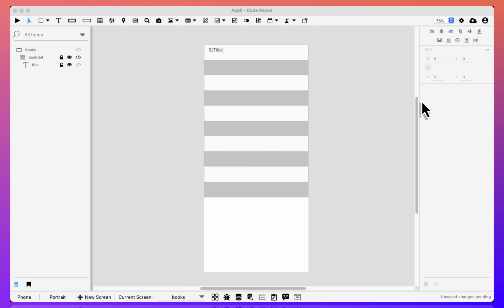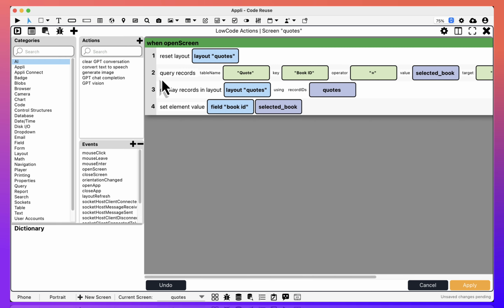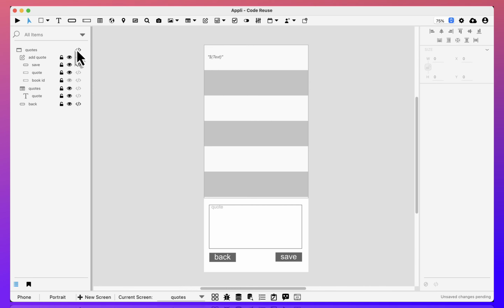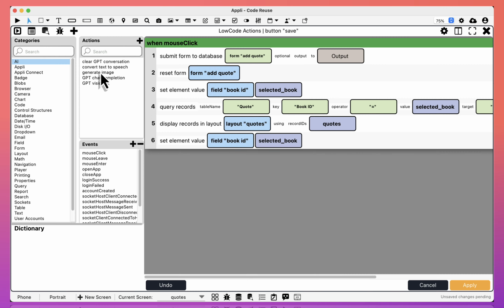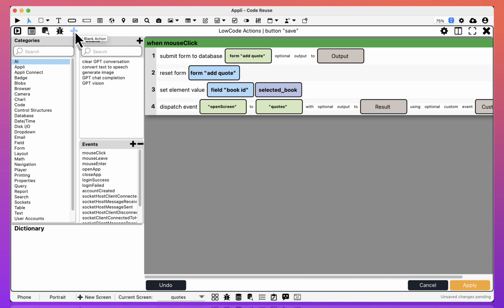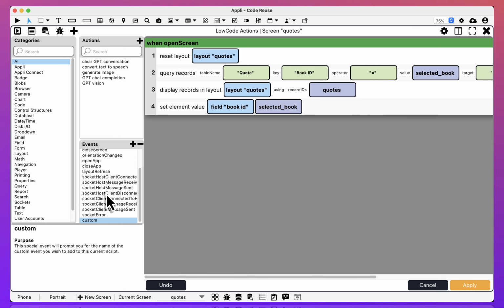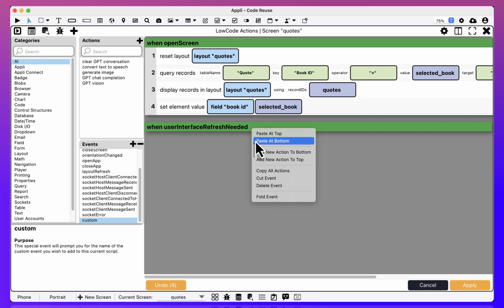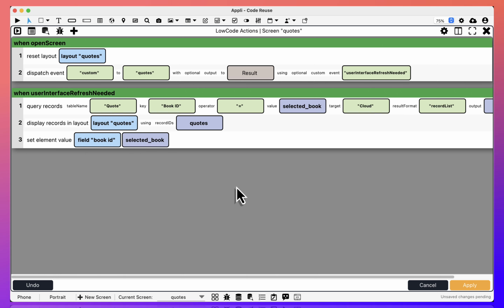Appli.io - Custom Events - Advanced Techniques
Video about how to use custom events in Appli.